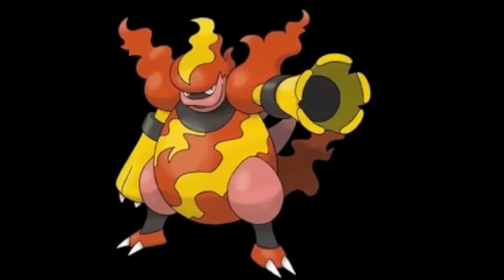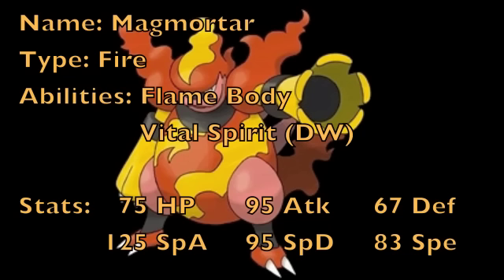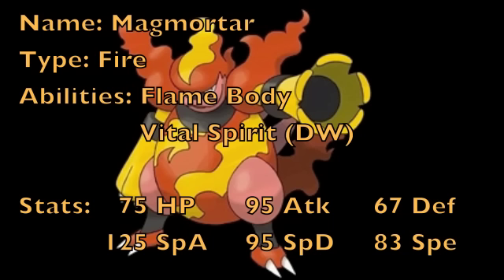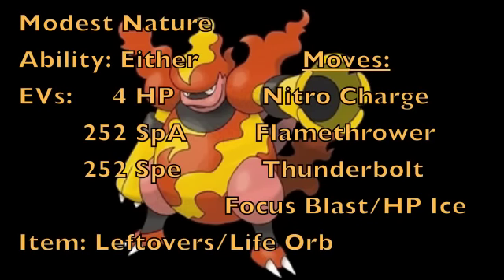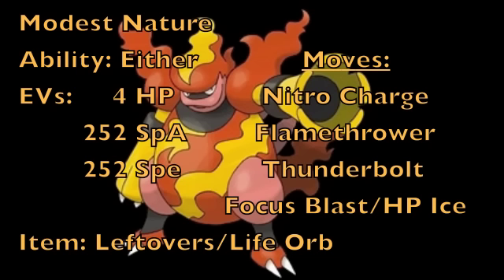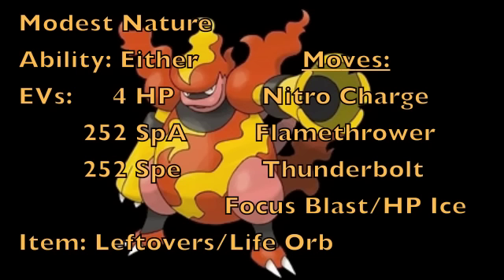Pokemon Movesets: Magmortar (Gen 5)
Magmortar just become a lot more viable because of a nice new move in Gen 5